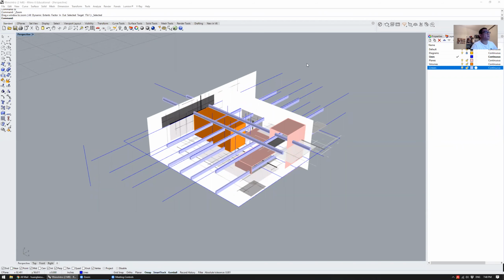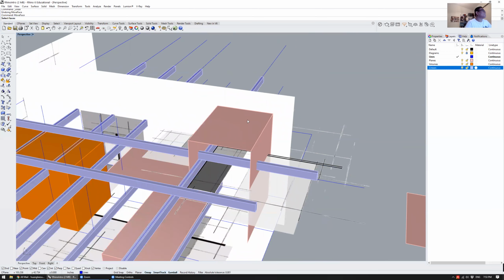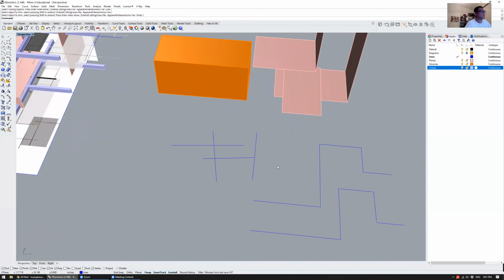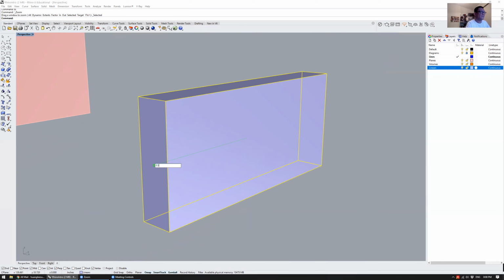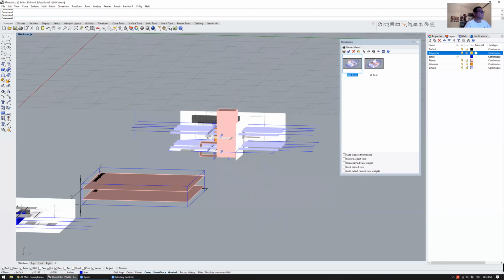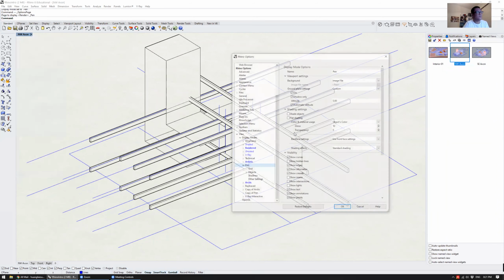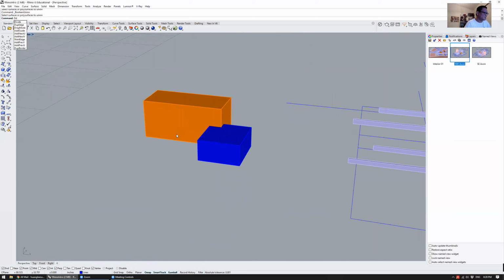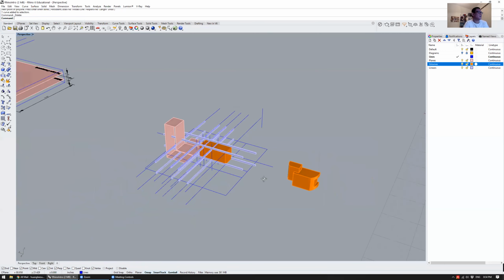D1 Rhino Basics Introduction Part 2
Command List
MoveEdge (w/DirectionConstraint, works on planar edges)
MoveFace (w/DirectionConstraint, works on faces of volumes)
BooleanDifference
BooleanUnion
Explode
Join
Group (shortcut: ctrl+G)
Ungroup (shortcut: ctrl+shit+G)
Extend (basically the reverse of trim, using a boundary geometry)
Connect (connects two coplanar curves wherever they meet)

General Notes:
_Saving Views: Use the Named Views panel to name and save your views, as well as restore views for image matching/layering different outputs in Photoshop.
_You can tweak the look for each Display Mode by clicking on the Display Settings...in the pulldown menu at the upper left of the viewport. If you mess it up, you can always use the Restore to Default button at the very bottom.
_You can create your own Display Modes under Rhino Options-View-Display Modes, you can manage (New, Copy, Delete, Import) your Display Mode settings and add/modify your own to keep.
_If you import a diagram with transparent background saved as a PNG file, it will be inserted into Rhino as a transparent texture. In Photoshop, use the Select - Color Range...Eyedropper tool to select and delete white background.
_Elevator Mode when picking points for a command in Perspective View: Holding down Ctrl+LMB constrains the next click selection to a vertical.